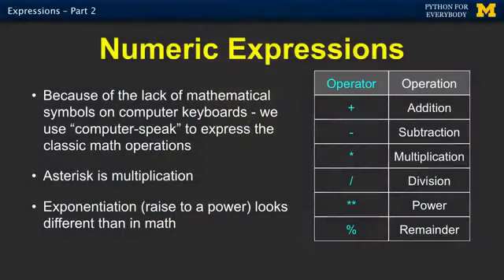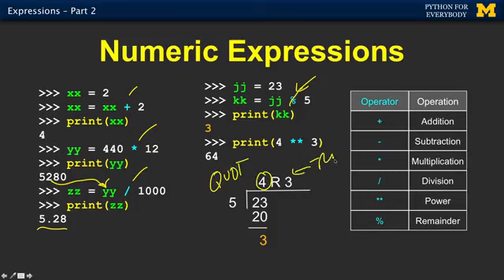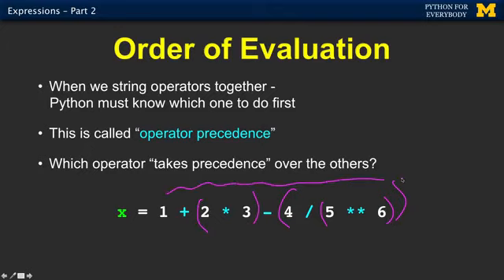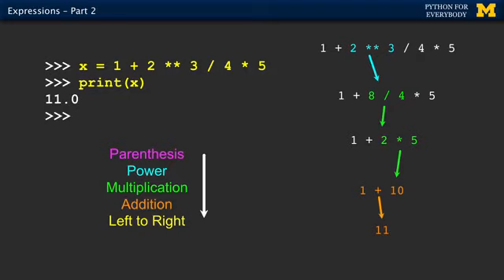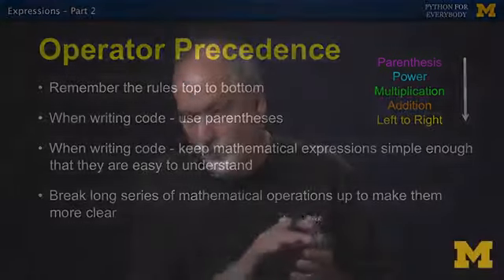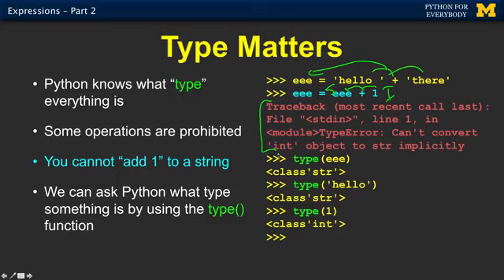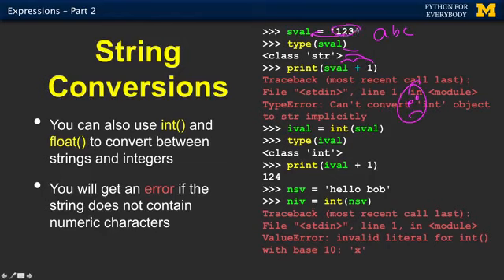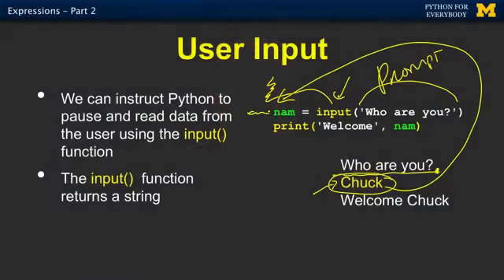Expressions : part - 2 - Lesson 14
So welcome back. Now, we're going to continue on the
right-hand side of assignment statements and talk a little bit more
about some complexity about what you can do with these expressions. So, all programming languages
have various operators where you say x+1 or x-1 or something like that. These operators historically come
back to come from the kind of characters that were on computers
keyboards in the 1960s, literally. These things called Teletypes came
from the end of World War II, and they had a certain set of characters. And we were going kind of from
a mathematical character set, where multiplication is a big cross or
a dot in the middle and exponentiation is raising
a little tiny number above it. And we just couldn't represent those on
these really rudimentary key punches or rudimentary terminals. So we had to map mathematical formulas and
functions into what could be done. And so those keyboards from 40 years ago,
50 years ago, they had a plus on it. So plus is a plus, they had a minus on it. But multiplication, which is normally
cross, is star. And division, which you can't put things on top of one another,
so you just made a slash for division. And raising to the power is a double star. Now, the remainder operator is something
that's not typically on calculators, but it's really important for computers and
we'll take a look at this. So, the addition operator,
pretty straightforward. I've kind of been using that without even
talking about it, the multiplication, and the division. So, this is 5,280 divided by 1,000,
which gives me 5.28. But the one that's probably the most
interesting is this modulo, or remainder, operation. And so,
the way the remainder operation works is, in particular if this is an integer,
is it does the division. So it's almost like a division,
j divided by 5, but instead of giving the quotient, this is
the quotient, it gives the remainder. So, 5 divided 23 is 4 remainder 3. The 3 is what you get back. Now you might ask yourself,
why is this useful? So one of the ways to make this useful
is to pick a large random number and then use the modulo operator,
the remainder operator, with 52. And then you end up with a number between
0 and 51, and then you can pick a card. So you can take a random number,
but you modulo at 52 and now you can have a random
number that is of card. Or if you want to roll a dice,
you'd make a big, random number and you'd take it modulo 6 and
then it tells you what side of the dice. So, like games and stuff. There's other situations where you
can do even and odd calculations. Like is this an odd number
an even number? Divide it by 2 and see what the remainder is. And so,
this whole notion of the modulo operator, it's really useful in some situations. And so, that's why we obsess
about it a little bit. The power operator, this is like
4 times 4 times 4, which is 64. So those are the numeric expressions. Now these also have
an order of evaluation, and the way it works is in mathematics,
there's order of evaluation. There are some operators that are more
powerful than other operators. And you can always, if you're clever,
just put parentheses in, and most programmers always
put parentheses in. So if I was writing this line of code, and
I want it to be friendly to you so that you could read it more easily, I would
simply put the parentheses in for you. So I'd say 5 to the sixth
power goes first. Then this 4 divided by that goes next. Then this 2 times 3 goes next, and then we evaluate the rest of
these things left to right. So I just added the parentheses
that are the same.This is exactly the same as what it
would be without the parentheses, because this happens first. This part here happens second,
this happens third, and then all this other stuff happens fourth. So there's an order, but we're
going to teach you what the order is, if you weren't going to use parentheses. So the rule is,
parentheses override everything. Exponentiation is the most powerful,
multiplication and division and remainder are equal. They're the next most powerful. And addition
and subtraction. And then when in doubt, you just go left to right. So if there's a bunch of additions,
you just go left to right. If there's an addition and
subtractions in a bunch of stuff, you go left to right, okay? So this is a classic exam question
on computer science homework that you'd just say, okay,
what does this evaluate to? Now of course, if you have Python, you just type it in and
it tells you what the answer is. So the way I used to do these, back in
the day when I was doing these homeworks, because I would write the expression
down on a piece of paper. And then I would look through it and I would figure out what the first thing
was and I'd be very careful about this.